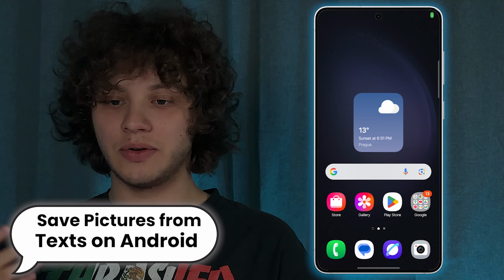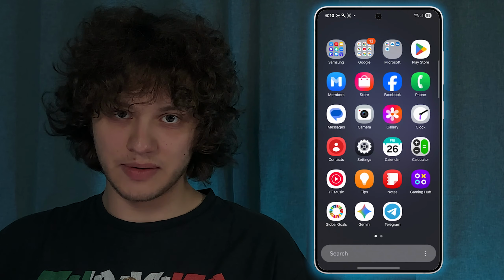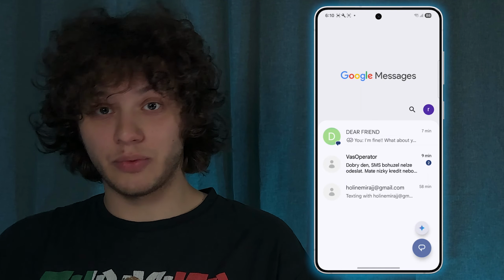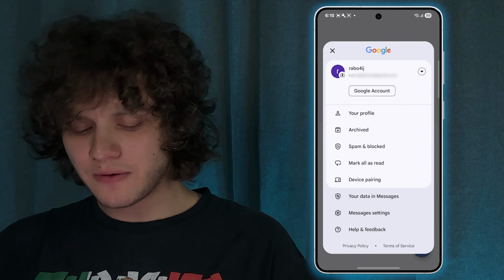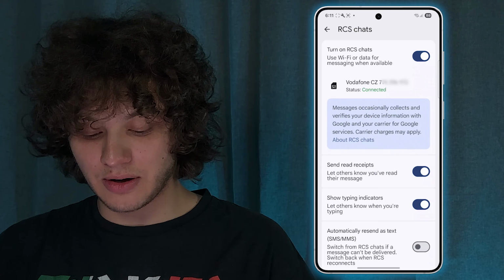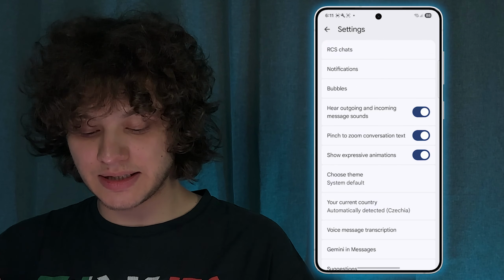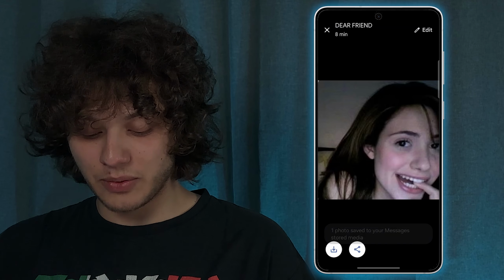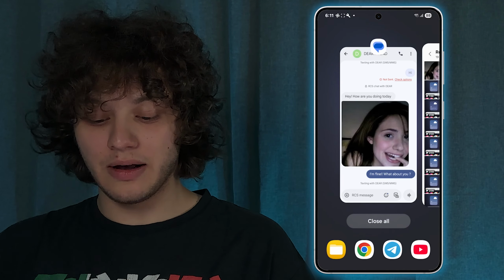How To Save Pictures From Text Messages On Android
Received a photo through text message and want to save it? In this video, I’ll show you how to save pictures from text messages (SMS/MMS) on Android phones step by step.
You’ll learn how to open the message, download the image, and save it directly to your Gallery or Photos app. I’ll also share tips on where saved photos are stored and how to move them to different folders.
This quick guide works for most Android phones including Samsung, Google Pixel, and Xiaomi.

This video also covers the following topics:
👉 How to Save MMS Photos on Android
👉 Find and View Saved Message Pictures in Gallery
👉 Move or Share Photos from Text Messages
👉 Fix Images Not Downloading in Messages